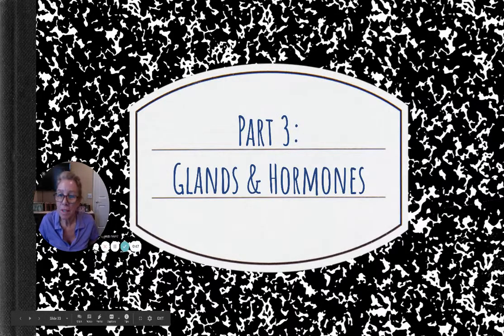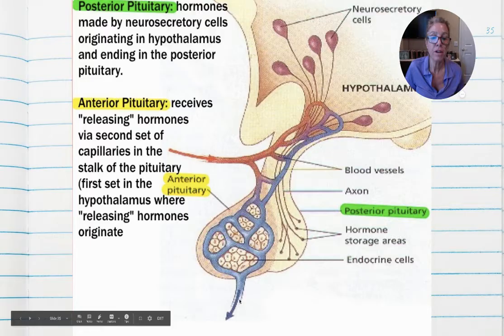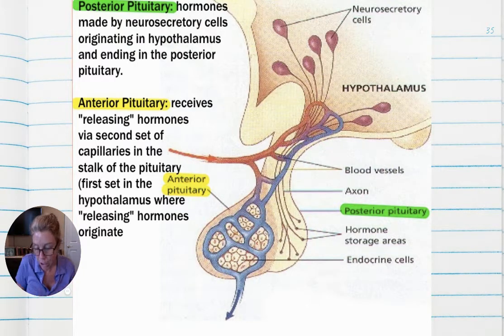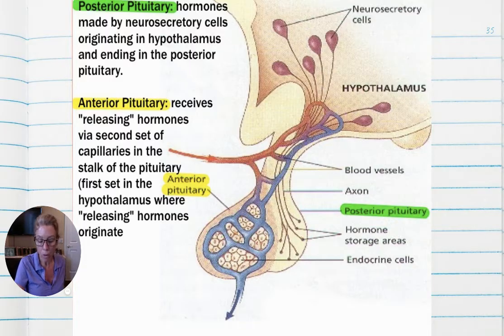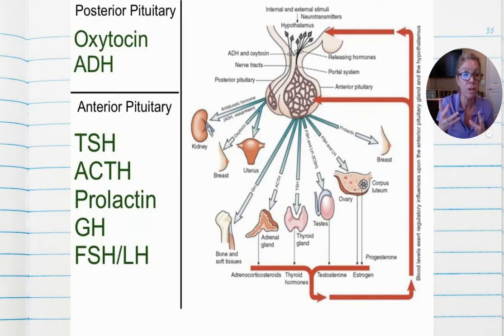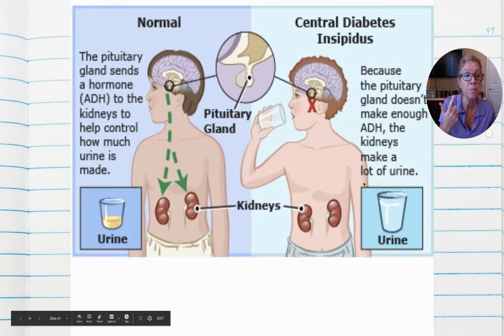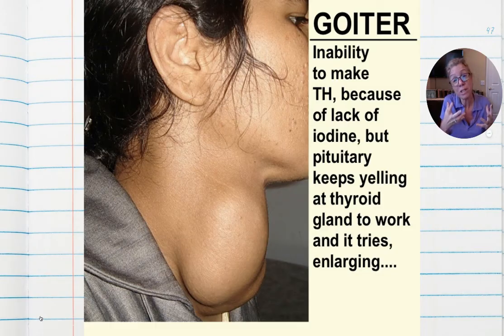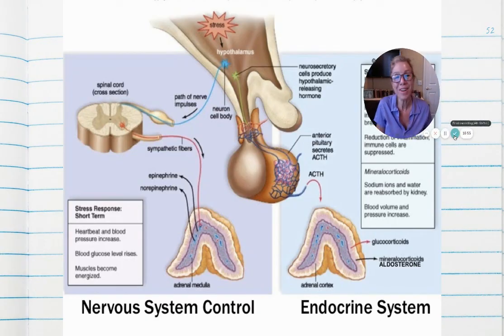Chapter 40 Hormones and Endocrine Systems, Part 2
Discussion focused on connection between the hypothalamus and the pituitary and a few additional examples of feedback and the endocrine system.  The notes/presentation slides are provided for the remaining glands/hormones but not discussed in this video.  Here is a link to the review of the entire chapter if you would like it

Here is a link to the Group Shared Notes w/link to presentation slides